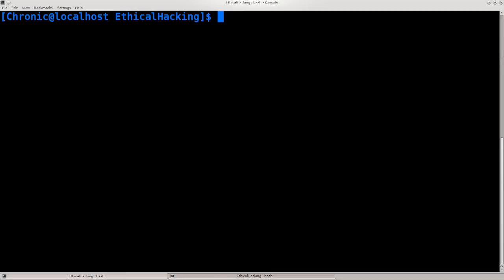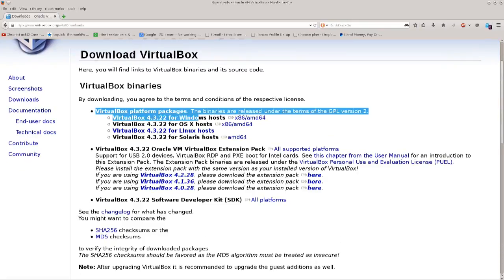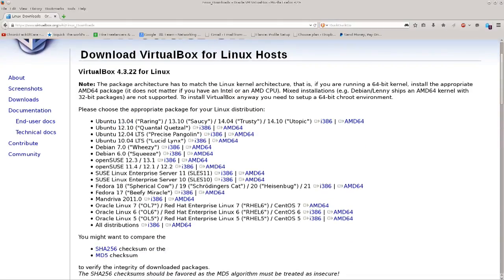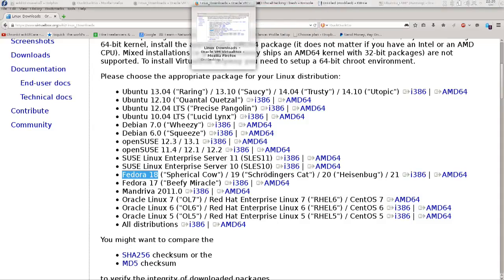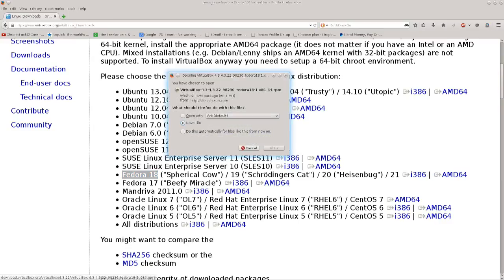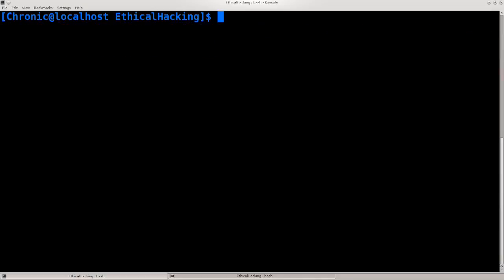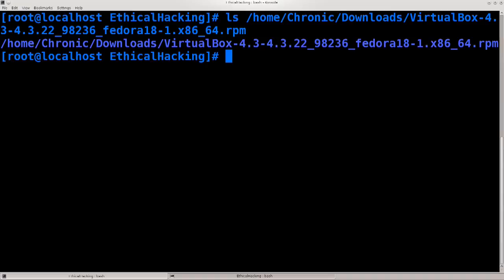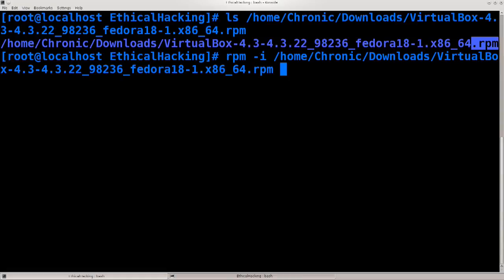005 Installing VirtualBox with rpm plus why use a virtual machine